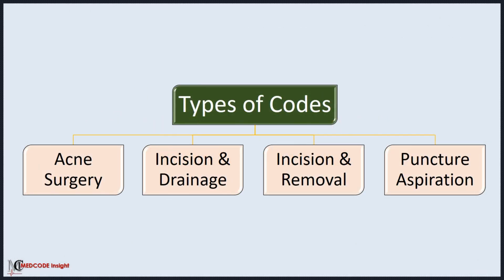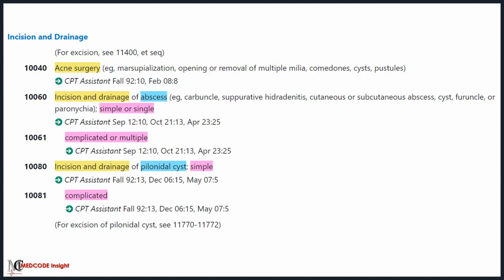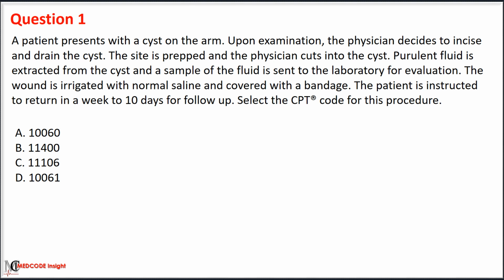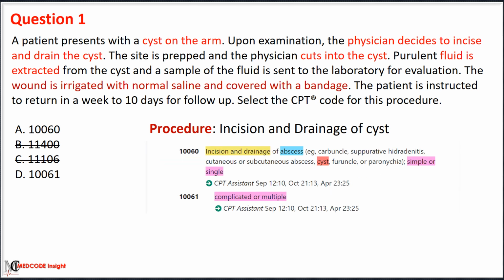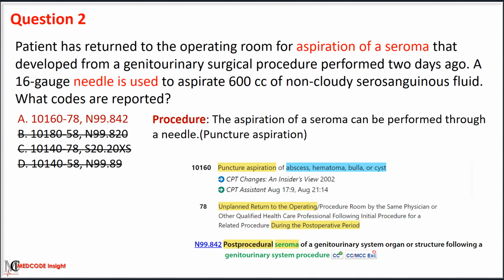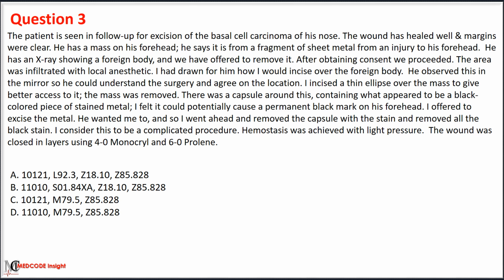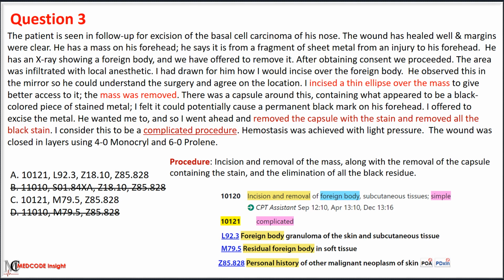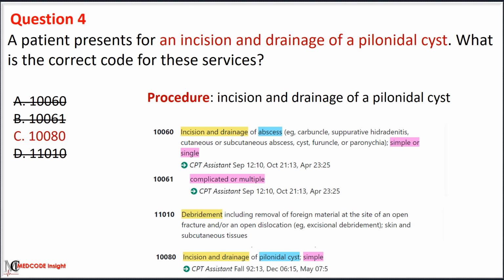CPT Integumentary System Incision and Drainage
Dive into our comprehensive CPT Integumentary System Incision and Drainage practice questions, designed to enhance your coding proficiency and boost your confidence. With a focus on Speed Secrets and the Best Elimination Methods, these resources will guide you through common scenarios, helping you master the nuances of coding for integumentary procedures. Whether you’re preparing for an exam or seeking to refine your skills, our targeted practice will streamline your learning experience and ensure you’re well-equipped to tackle real-world coding challenges. Unlock your potential in CPT coding today!medicalcoding aapc cpcexamsprep cptintegumentarysystemquestions2024 cpt icd-10-cm